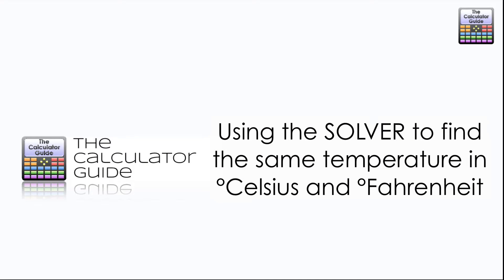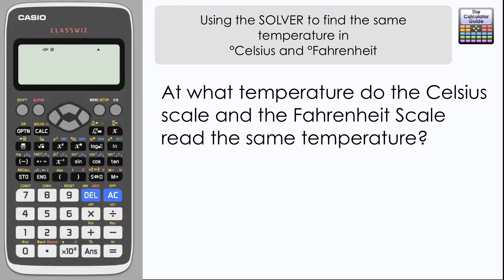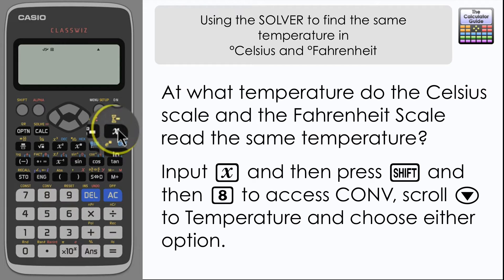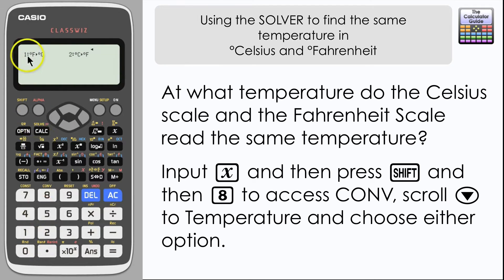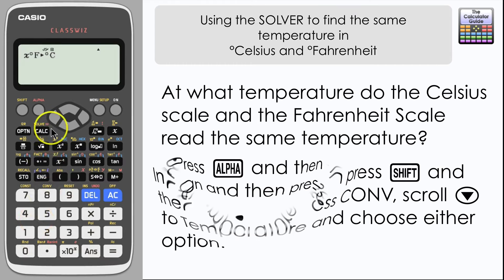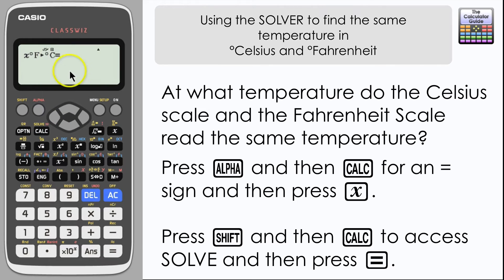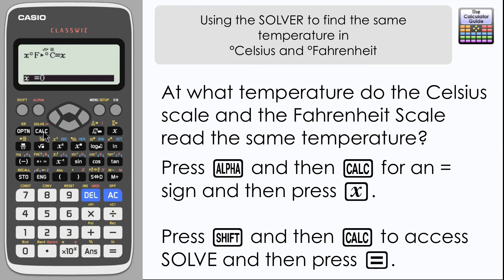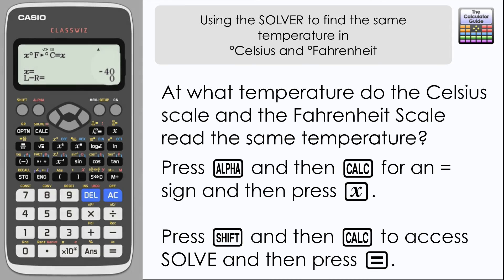What temperature is the same in Celsius as Fahrenheit? (Casio Classwiz SOLVE fx-991EX, Calculator)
⨸ Aʙᴏᴜᴛ Tʜɪs Vɪᴅᴇᴏ ⨸  - Using SOLVE to find the same temperature on the Celsius scale as on the Fahrenheit scale. In this video we look at using the Conversion menu and the Classwiz's Solve function to discover the temperature where the Celsius and Fahrenheit Scales meet.